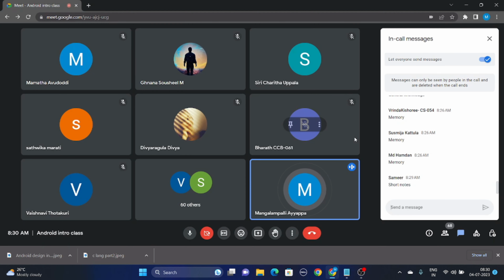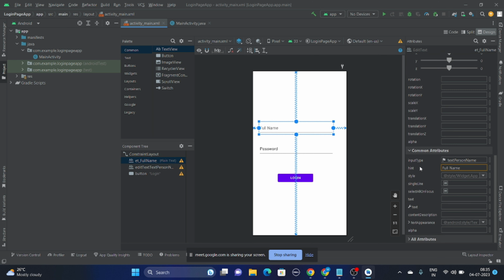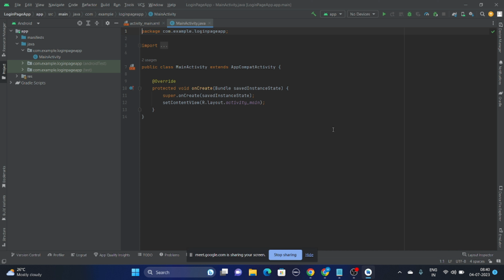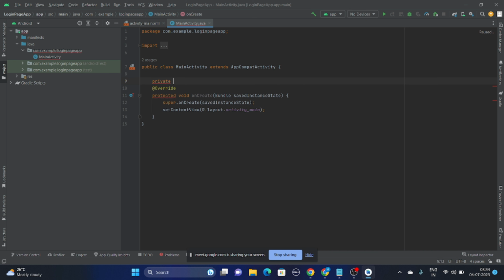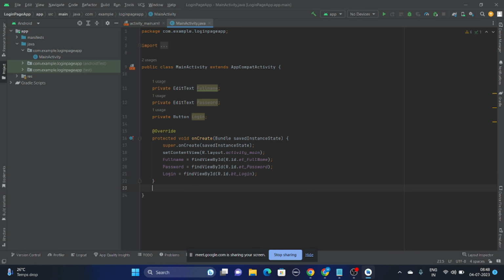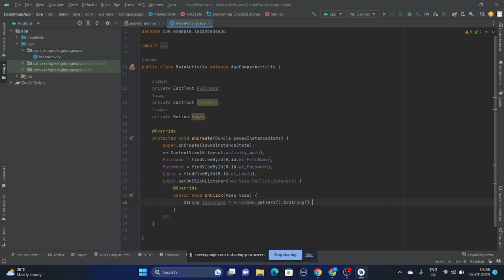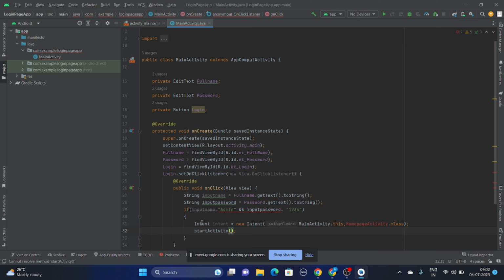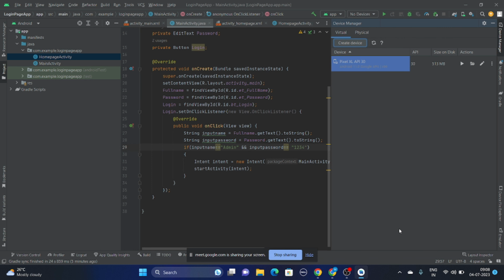Android App design Part 2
In this video you all will learn how to create an empty activity, how to design xml layout , how to add widgets , how bind xml layout to java code , how to create login page in mainactivity